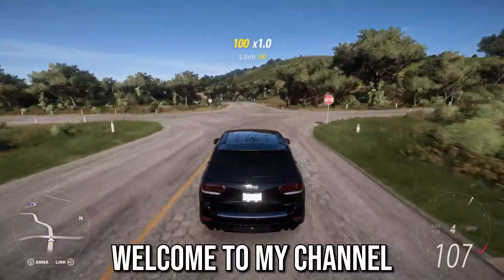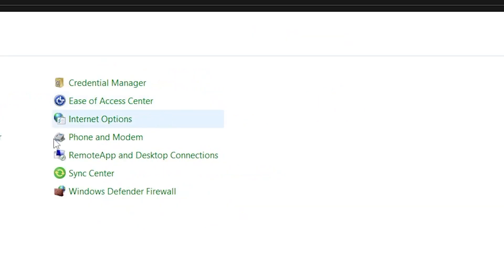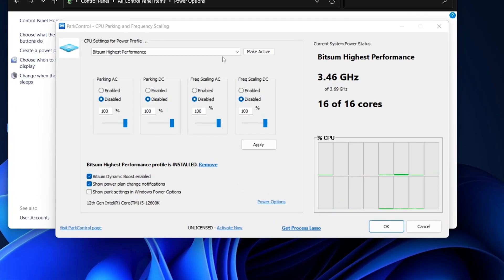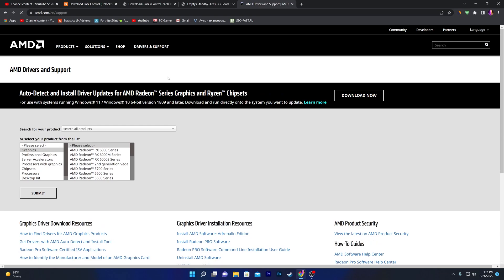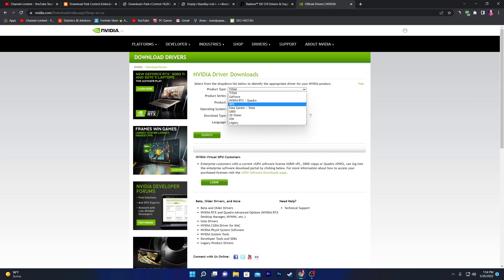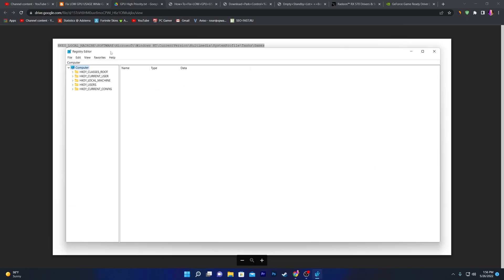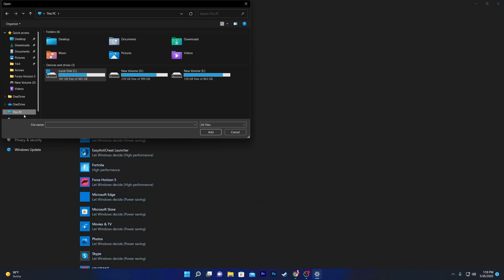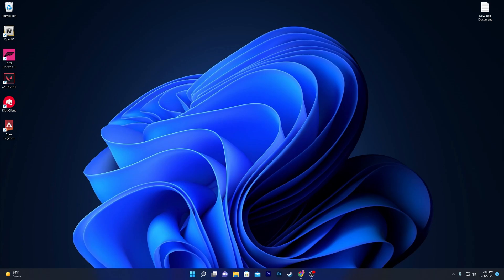How to FIX LOW GPU USAGE & Boost FPS 🔥 - Fix FPS Drops & Stutters While Gaming!✔️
Hello People!
Today in this video, I am showing you how to fix low GPU usage while gaming in 2022 to boost your fps and fix fps drops in games.
In the first step, you will learn how to fix power management issues and create the most powerful power plan for gaming on your pc.
In the second step, you will learn how to download the best and game-ready driver for your Nvidia and AMD Radeon GPU to boost your GPU performance.
In the third step, you will learn how to set your gpu priority by simply changing the registry settings of your windows 10/11.
In the fourth step, you will learn how to set your all games and program on the high performance or highest priority of your GPU in windows.

Title: How to FIX LOW GPU USAGE & Boost FPS - Fix FPS Drops & Stutters While Gaming

🕑 Chapters of this video:
00:00 How to Fix Low GPU Usage While Gaming
00:20 Setup Best Power Management Settings
02:23 How To Download Latest Driver For Gaming
03:57 Best Registry Settings For GPU
05:05 Windows Best Graphics Settings
06:55 Thanks For Watching This Video!